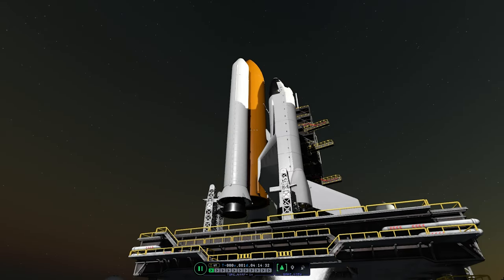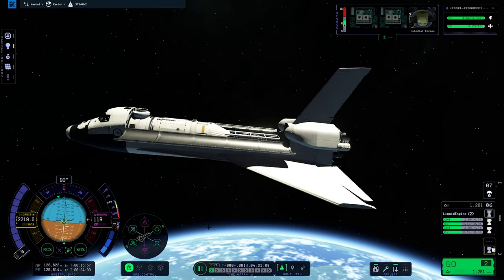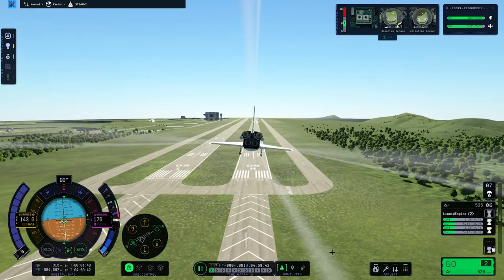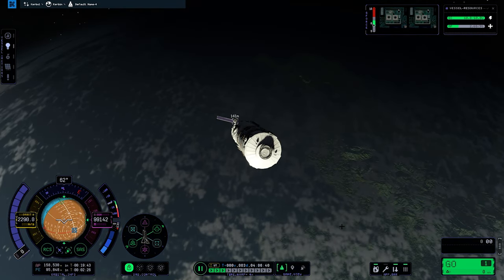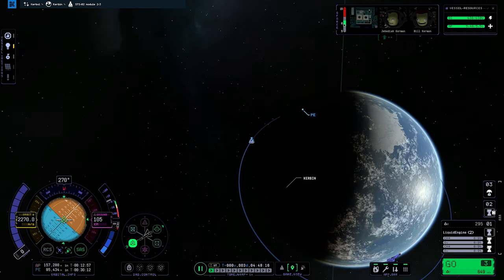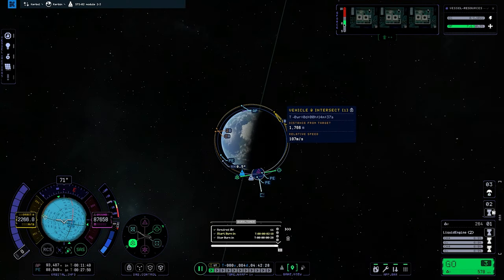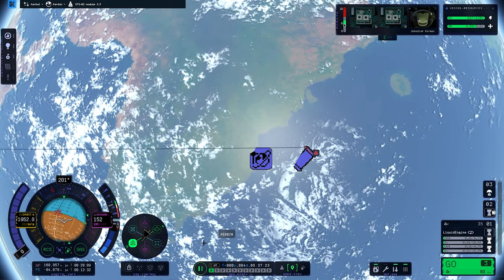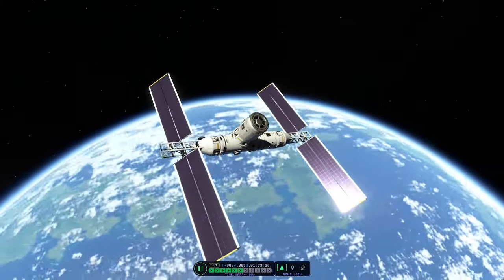The BEST Space Shuttles in Kerbal Space Program 2!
The day has finally come, be it 24h later but with an extra video in between. This time we're performing THREE shuttle missions, STS-01, 02 and 03, aiming to build our own take on the space station concept. It can home both the NASA's Space Shuttle and the Soyuz spacecraft. Any expansion ideas?

PC Parts
32 GB of RAM

0:00 STS-01 Launch
2:37 Module 1 deployment
4:05 STS-01 deorbit & landing
5:52 STS-02 mission
6:33 Module 2 deployment
8:11 Assembly in orbit & crew
10:26 STS-02 deorbit & landing
12:27 STS-03 mission
13:02 Module 3 deployment, assembly, more crew
14:56 STS-03 deorbit & landing
17:18 Outro